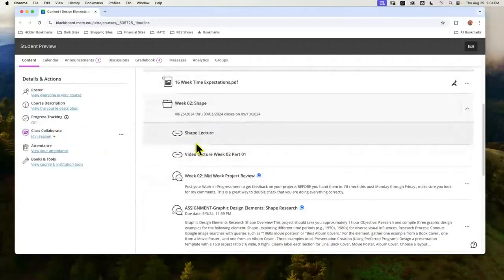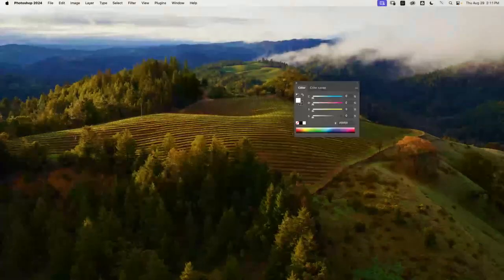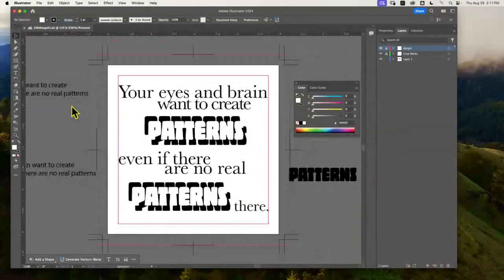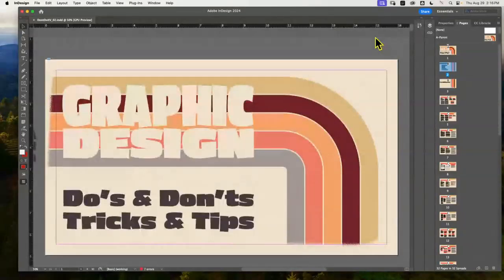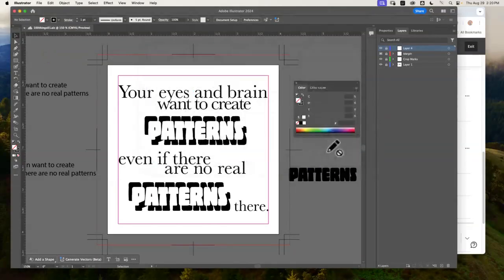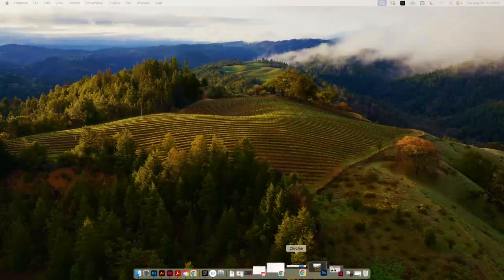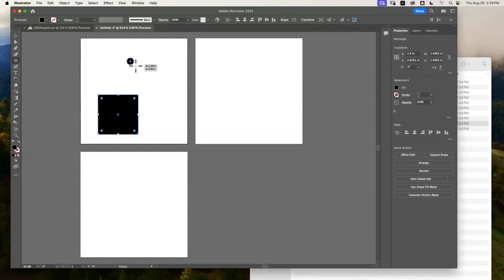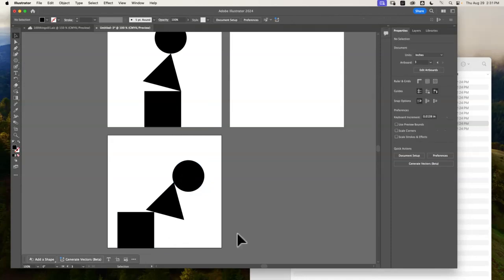Design Elements and Principles Week 02 Part 02